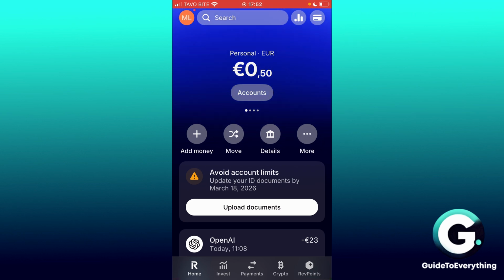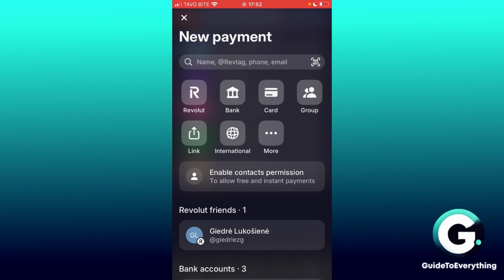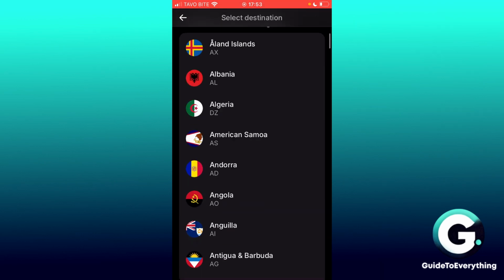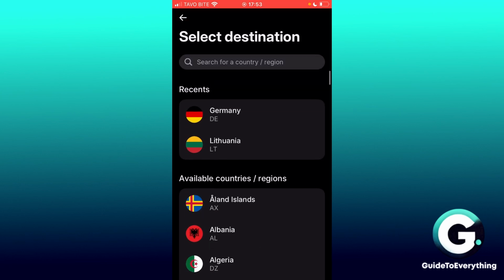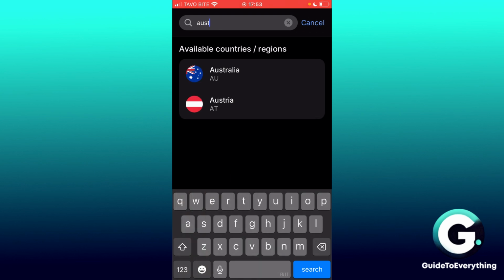How to Transfer Money to Austria Using Revolut (Full Guide)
In this video:How to Transfer Money to Austria Using Revolut (Full Guide)